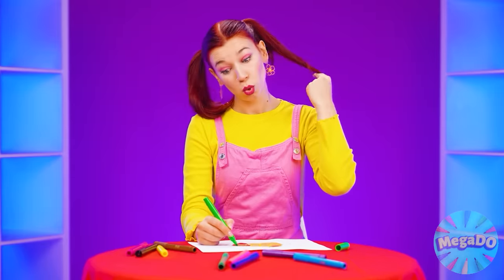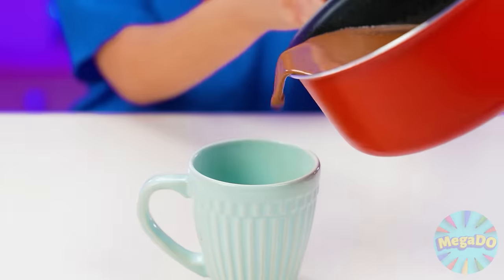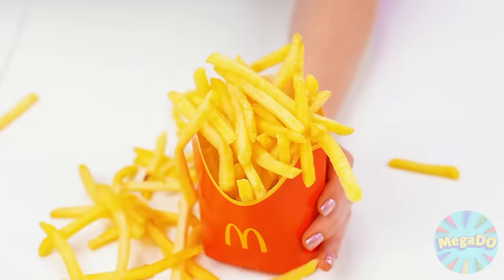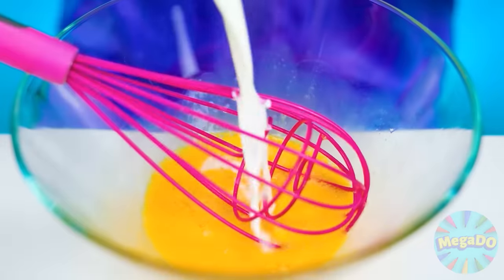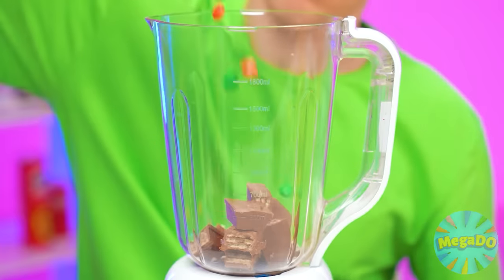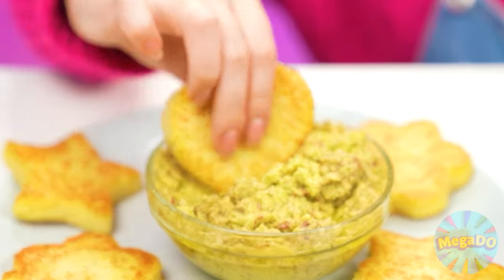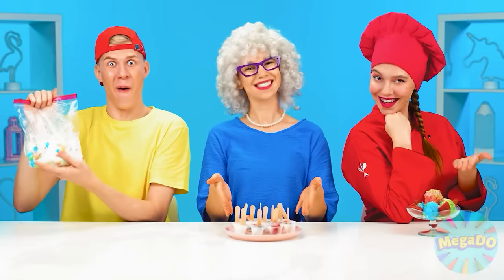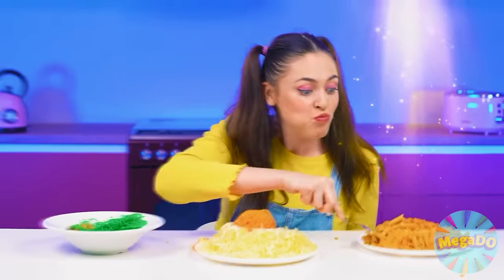Me vs Grandma Cooking Challenge | Funny Situations by Mega DO Challenge